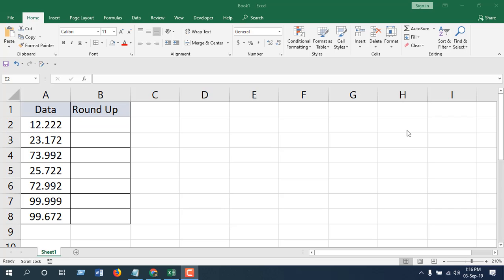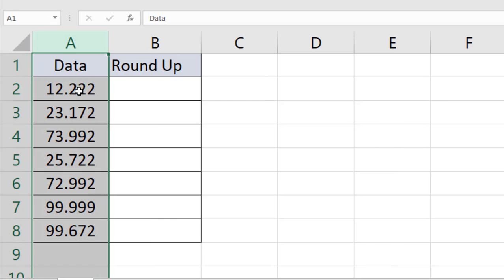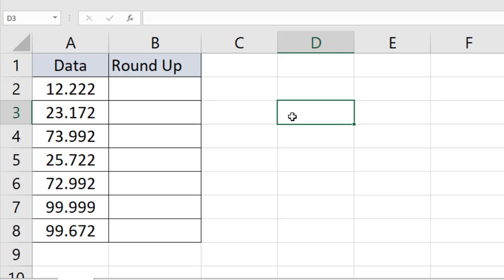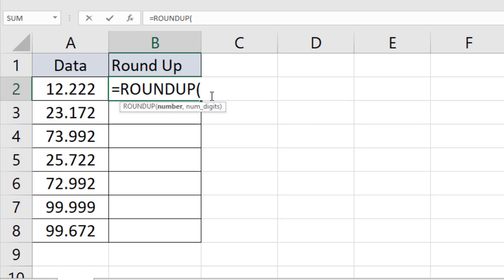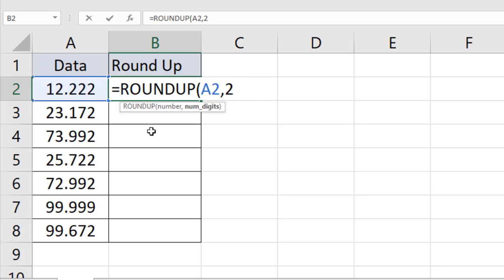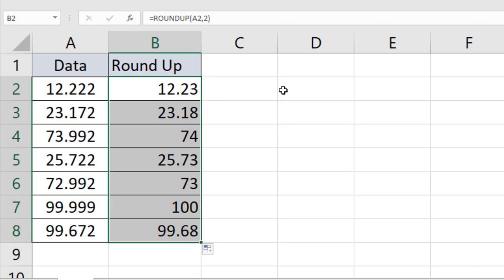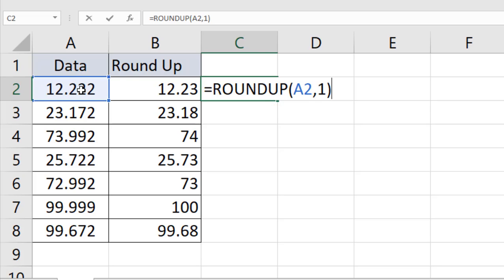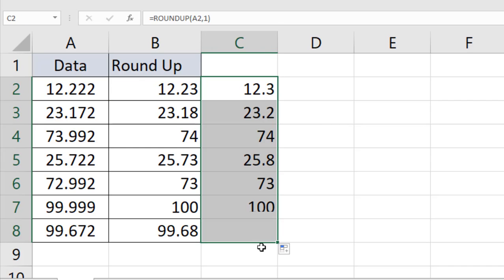How to Round Up Numbers in Microsoft Excel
Sometime  we need to round up numbers before we move to complex calculation. But rounding up thousands of rows manually is impossible and the rounding data up is very important. That's why excel has a function to round up data. In this tutorial i'm going to show you how you can use ROUND UP function to round up data in excel.

Simply Write =Roundup(A1,2)

Here A1 is the cell no where you have data that need to be rounded up and 2 indicates how many digit you'll get after (.).